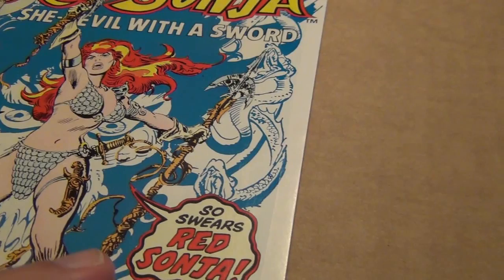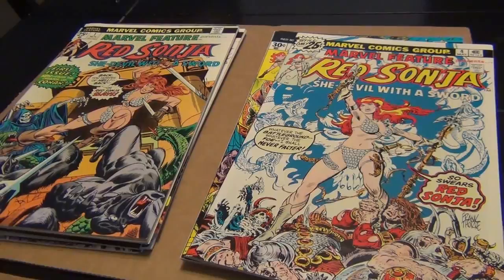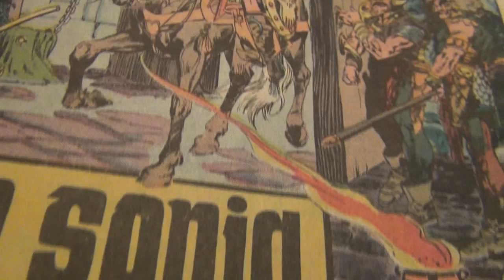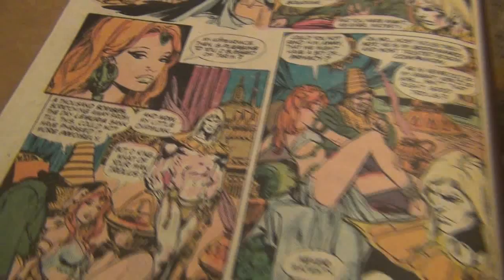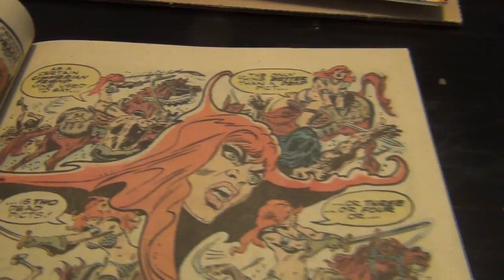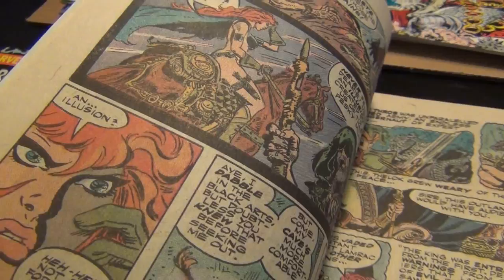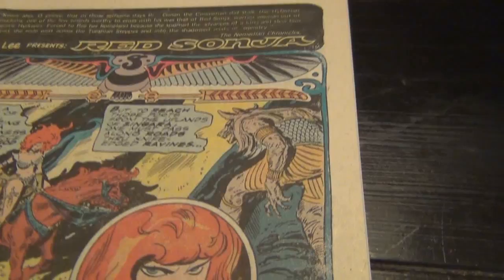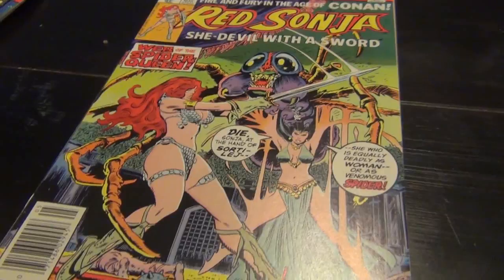Frank Thorne - a fantastic artist